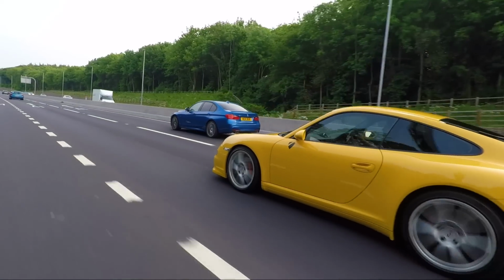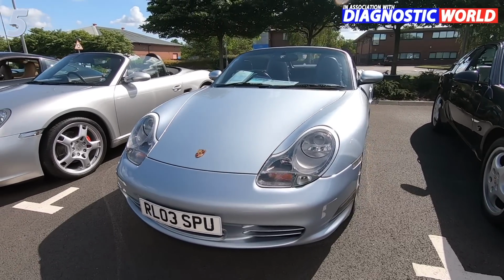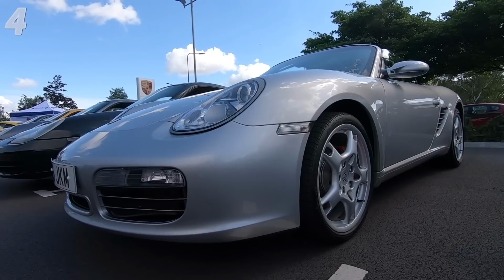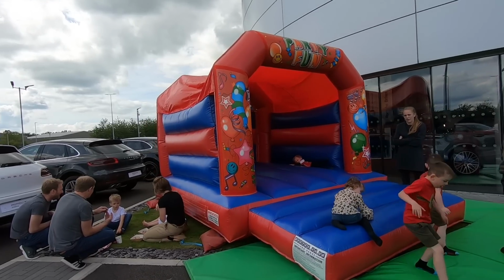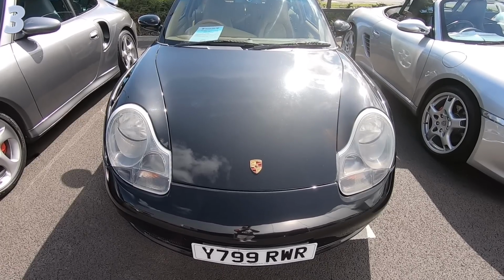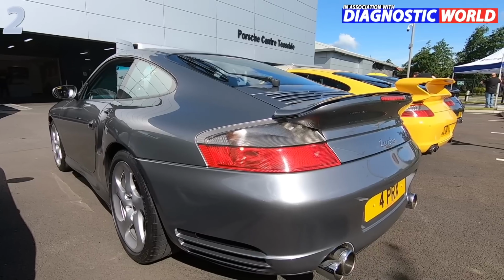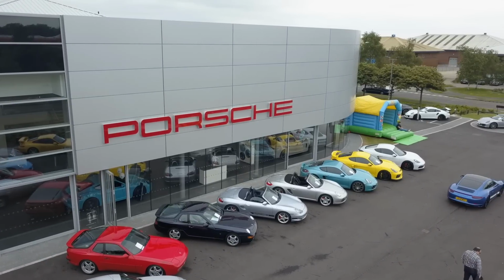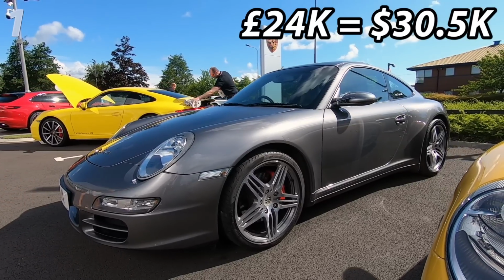5 AFFORDABLE Porsche Enthusiast Cars In 2020 - Porsche UK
Latest Porsche Prices - 5 AFFORDABLE Porsche Enthusiast Cars In 2019 in Porsche UK. If you are looking for the best value Porsche and potential investment, or Porsche that won't lose money then this video will help.

-- TOP PORSCHE PRODUCTS FOR THIS YEAR--

101 Projects book for Porsche 911

101 Projects book for Porsche Cayman/Boxster

CARLOCK Tracking Device

Porsche Design Aftershave

Porsche Flat 6 Boxer Engine

Porsche Cap

C-Tek charger

Porsche Ceramic Mug

-- Video Equipment Used in my vlogs --

DJI Mavic Pro 2

Sony RX100 Mk7

Go Pro hero 8

DJI Osmo Action

DJI Osmo Pocket

Rode Wireless Go Mic

FOLLOW the Porsche Network on Social Media.